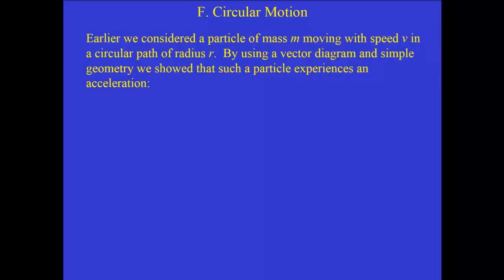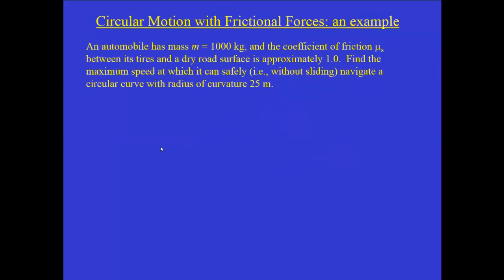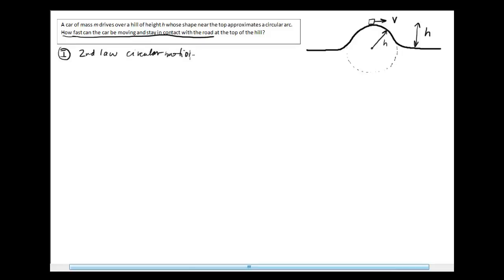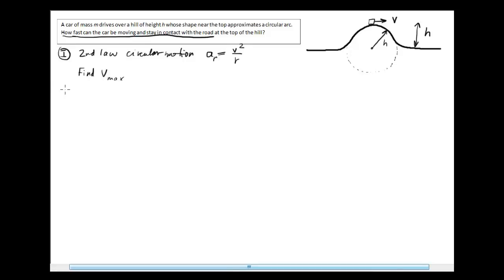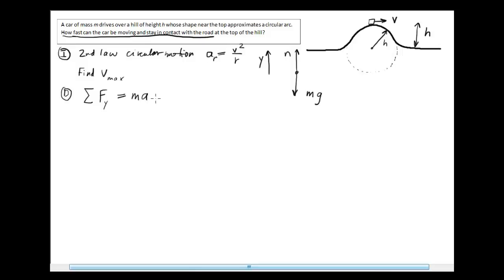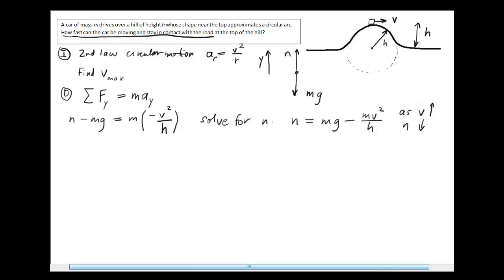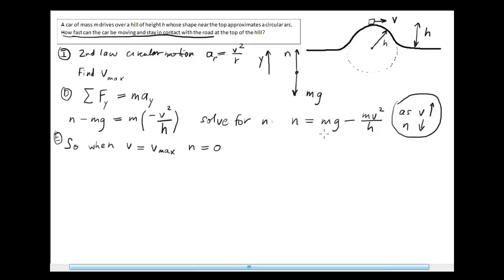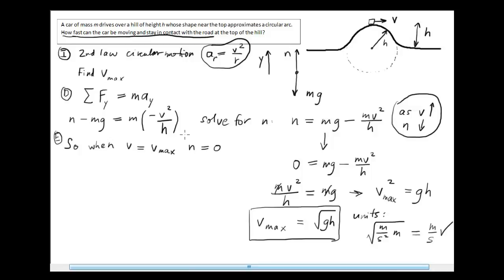p141 newtons laws circular ex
An example using Newton's second law to solve a problem involving circular motion.